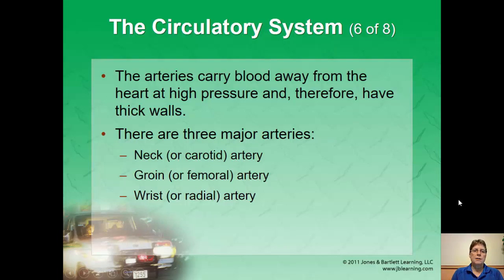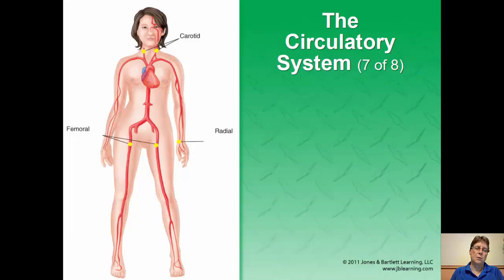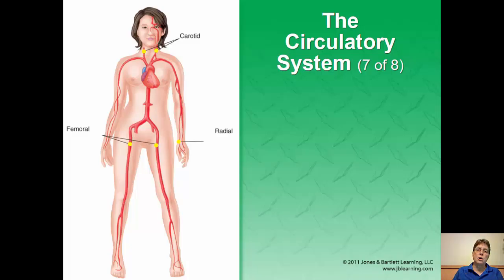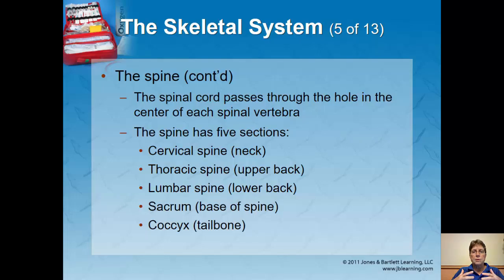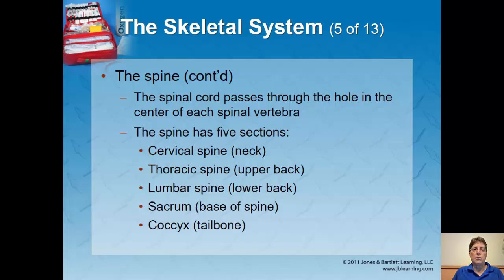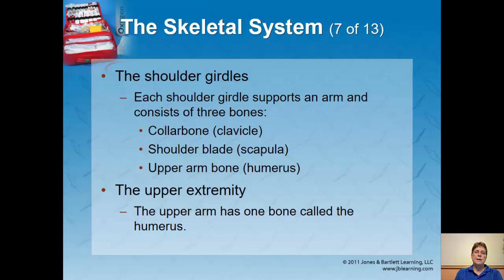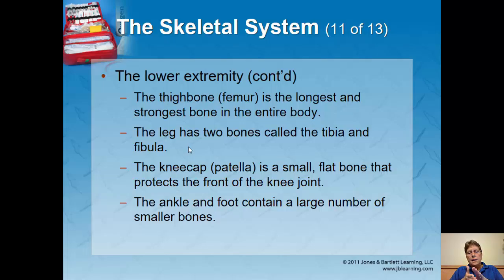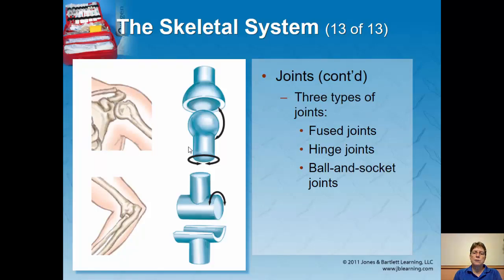Chapter 5 The Human Body P2